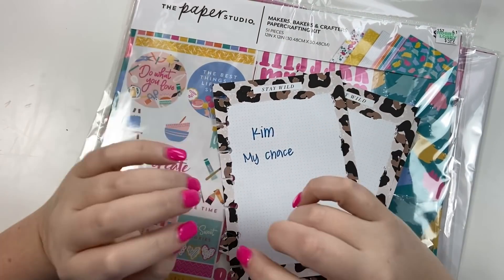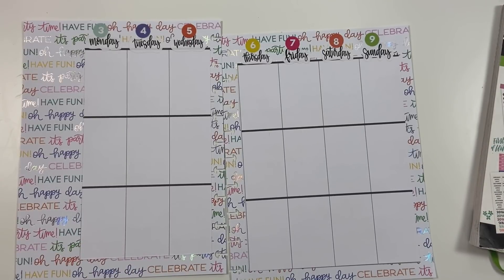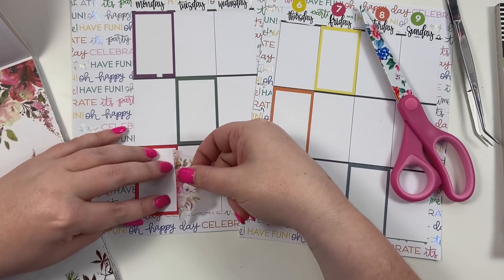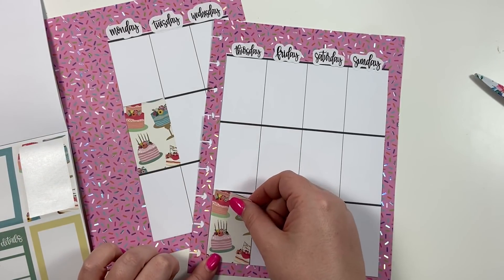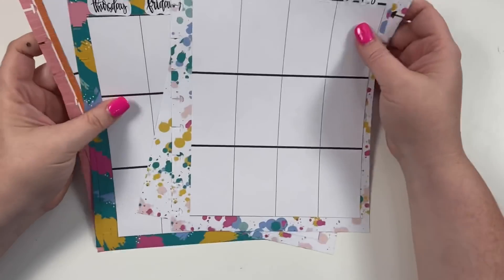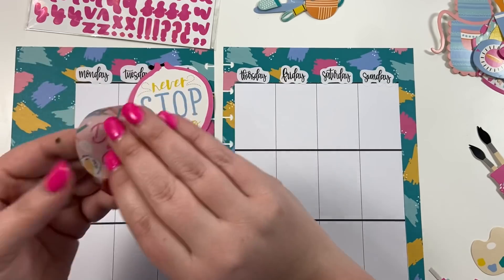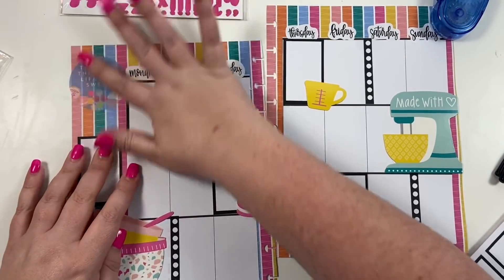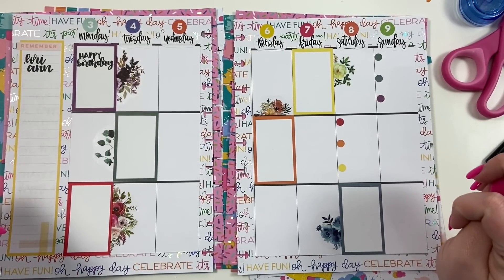May 2021 Patreon BFF Spreads Part One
Every month, my BFF patrons get a custom spread made just for them! They can request a theme and I make it come to life. I love making these spreads every month! This is part one for May 2021!

Want to join in on Patreon fun?!

→  Happy Mail
Heather Kell
Hurst, TX
76053